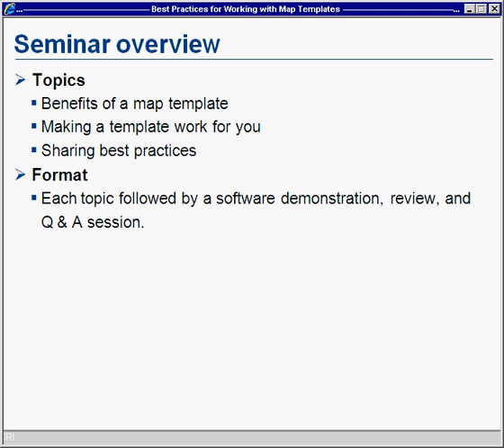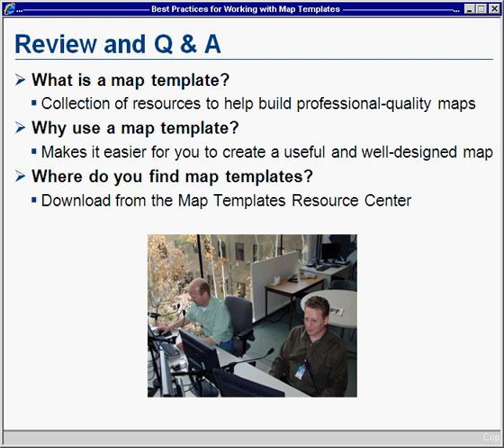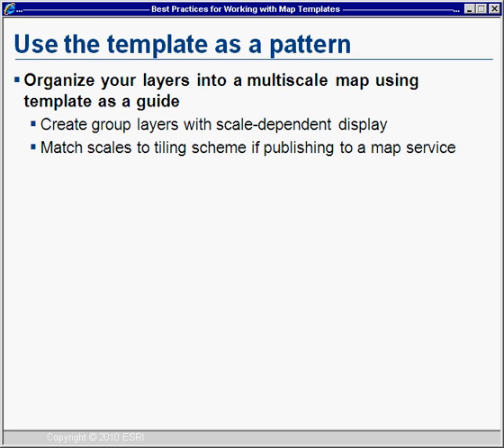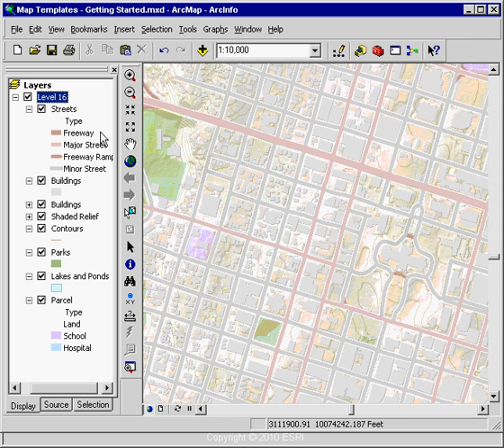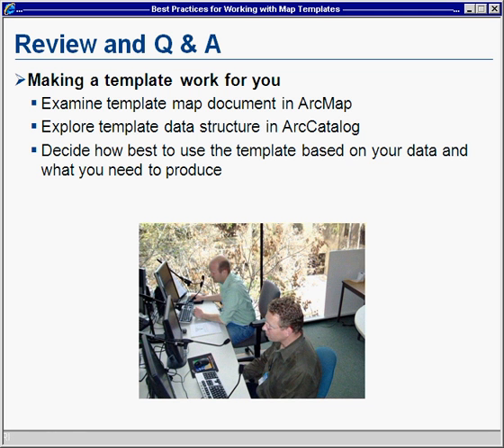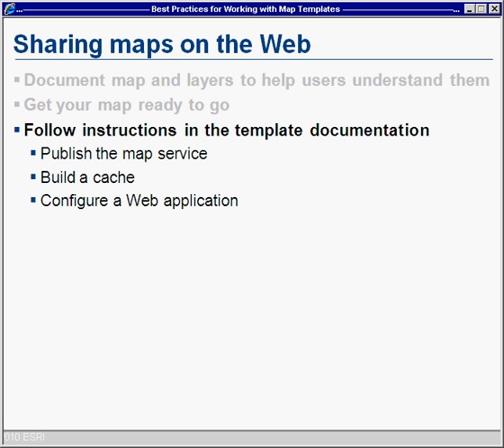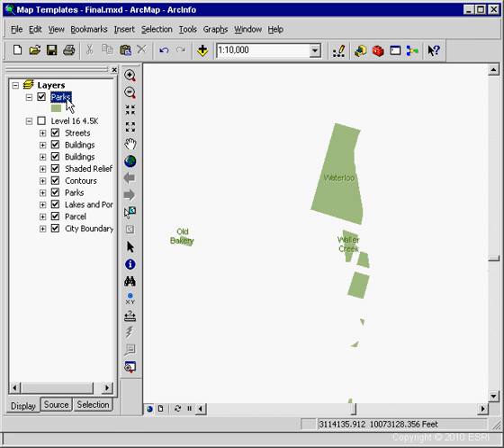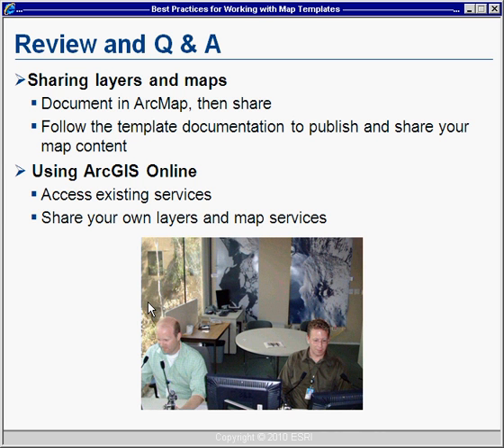Best Practices for Working with Map Templates